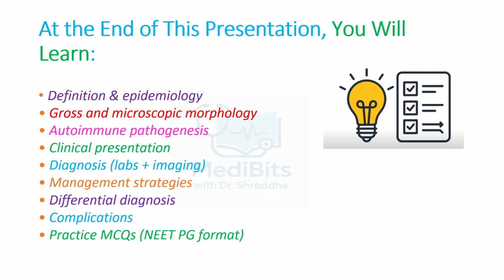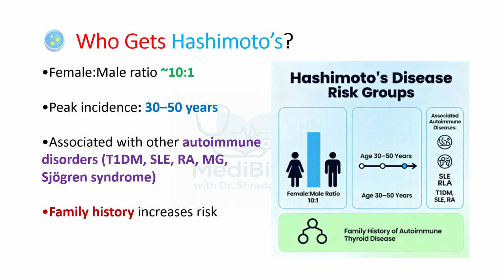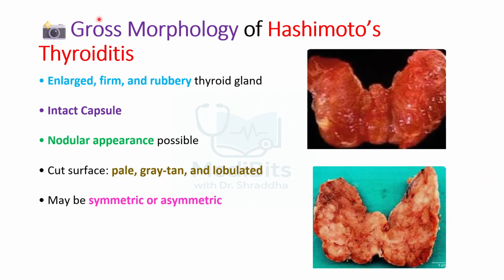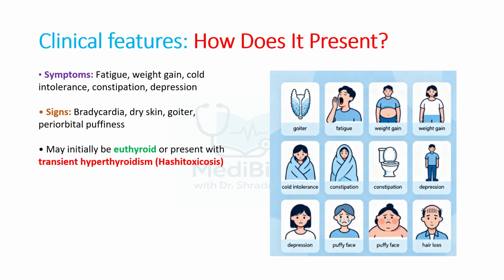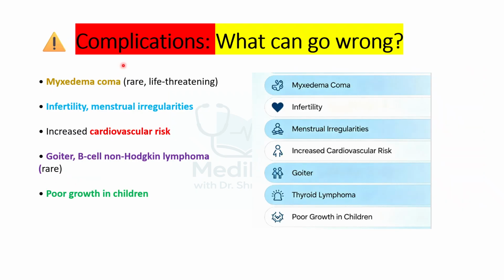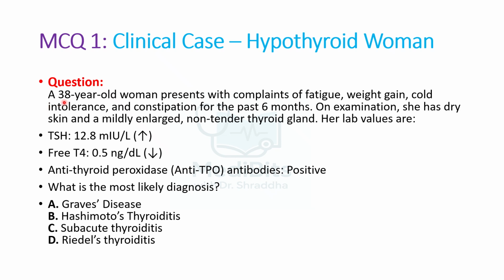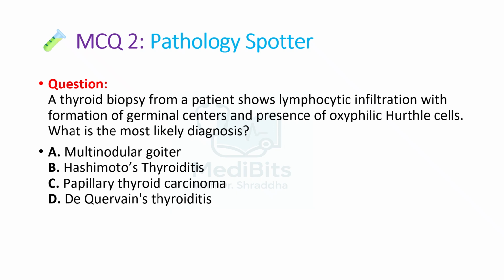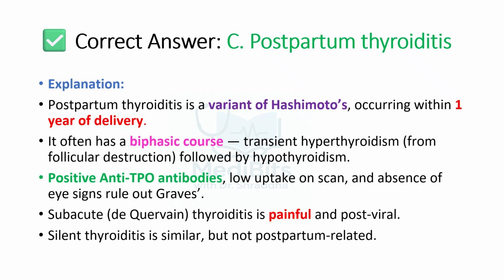Hashimoto’s Thyroiditis | Pathology PPT | MediBits with Dr. Shraddha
Welcome to MediBits with Dr. Shraddha! 🌸
In this video, we’ll learn about Hashimoto’s Thyroiditis, one of the most important autoimmune thyroid disorders. This concise PPT-based explanation covers:

✅ What is Hashimoto’s Thyroiditis?
✅ Who is at risk (epidemiology & risk factors)
✅ Pathogenesis (autoantibodies, T-cell mediated injury)
✅ Histopathology features (lymphocytic infiltration, follicular destruction)
✅ Clinical features & thyroid dysfunction
✅ Management (Levothyroxine therapy & monitoring)

This video is perfect for MBBS students, NEET-PG/INICET/FMGE aspirants, and medical professionals who want a clear and exam-focused understanding of Hashimoto’s Thyroiditis.

👉 Autoimmune Disorders PPT Series
👉 Endocrine Pathology Lectures